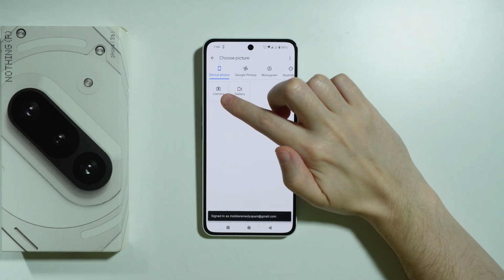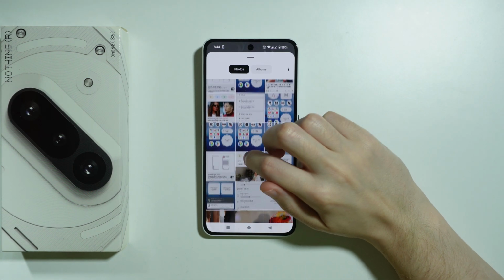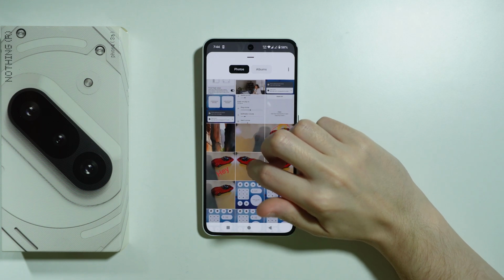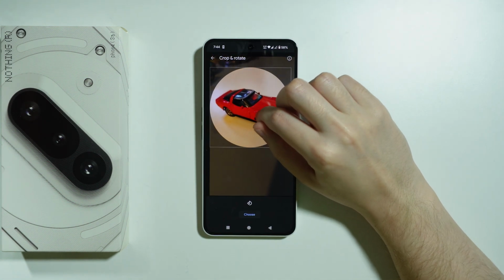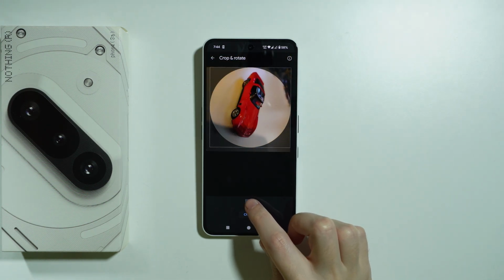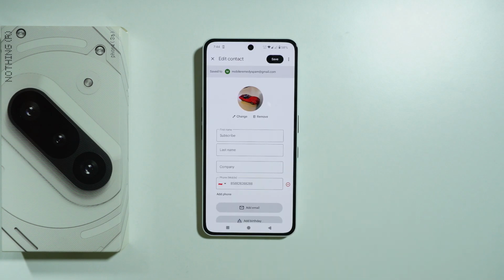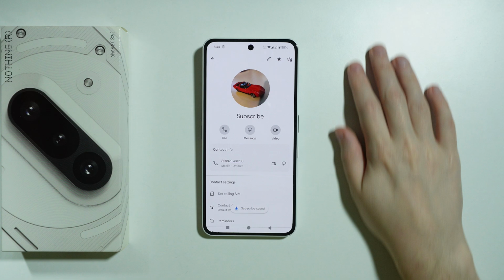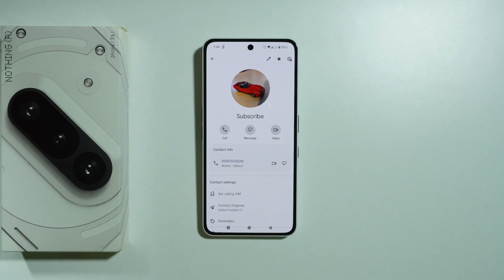Nothing Phone 3a/3a Pro: How to Add Photo to Contact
In this video, we show you how to add a photo to a contact on your Nothing Phone 3a or 3a Pro. Learn how to personalize your contacts by setting a custom image for each one, making it easier to identify them when they call or message. We guide you step-by-step through the process of selecting and applying a photo from your gallery.